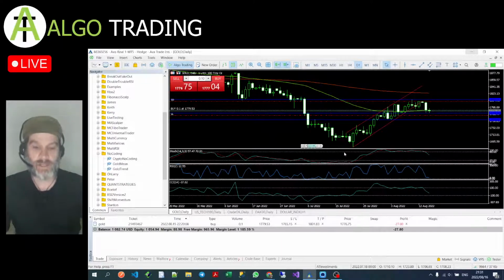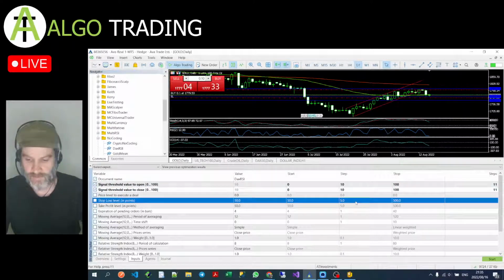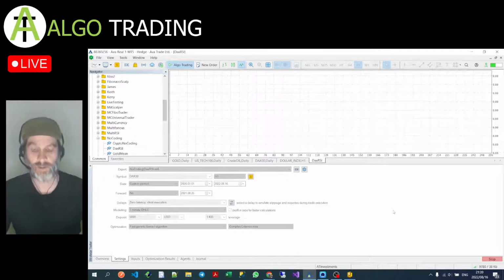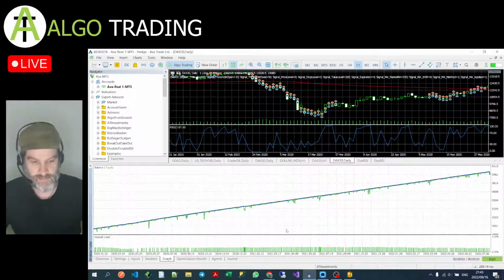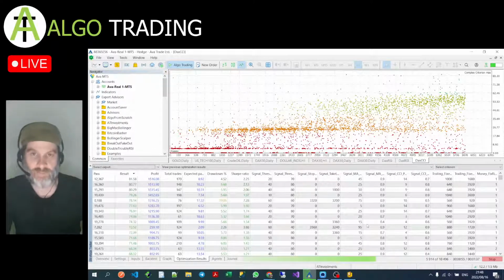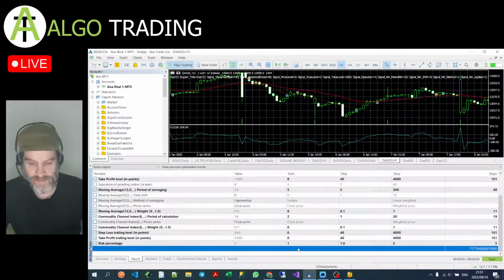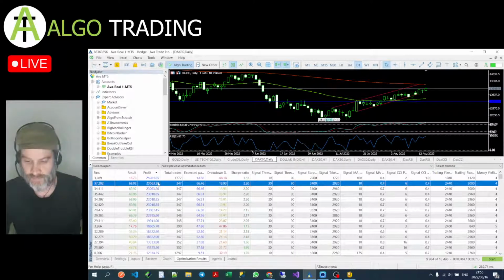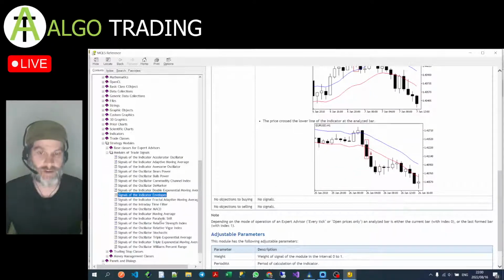Build a DAX MQL5 Expert Advisor (EA) - No Coding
In this MT5 programming tutorial we will be building  a DAX MQL5 Expert Advisors (EA) live with no coding.

I will be taking you through all of my processes from researching and finding the best strategy , the Metatrader 5 Wizard , optimization and testing.

Create an AVATRADE account.

00:00 MA RSI Strategy
03:50 Optimize RSI Strategy
12:00 MA CCI Strategy
15:45 Optimize CCI Strategy
19:40 CCI Strategy Results
22:20 Technical Analysis
25:30 CCI Scalper results
28:37 MQL 5 Wizard Help